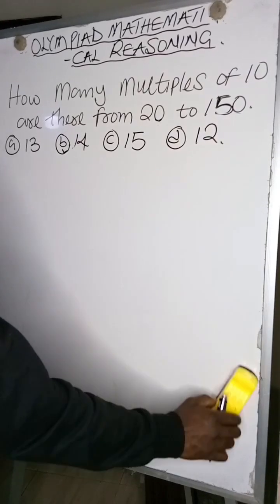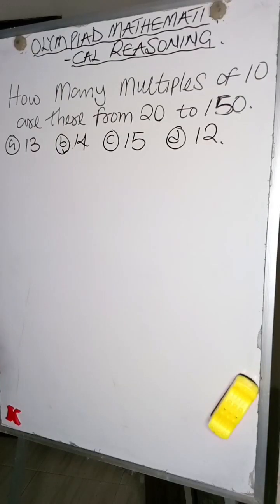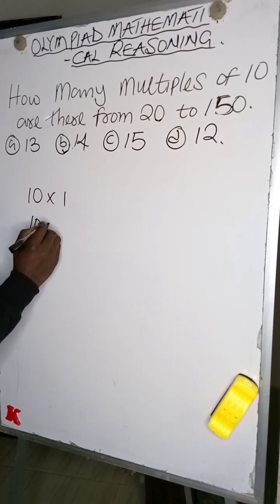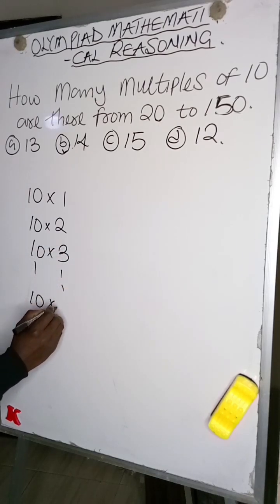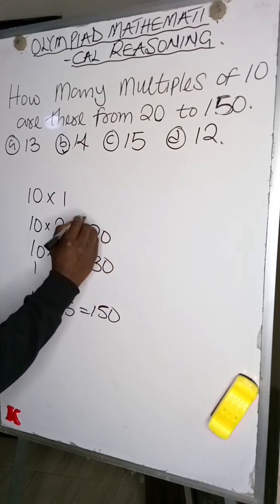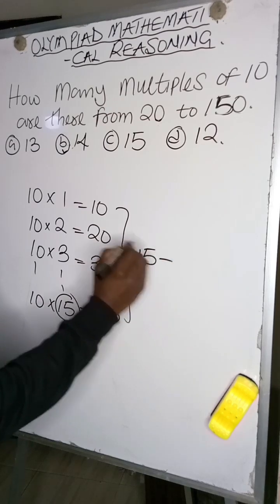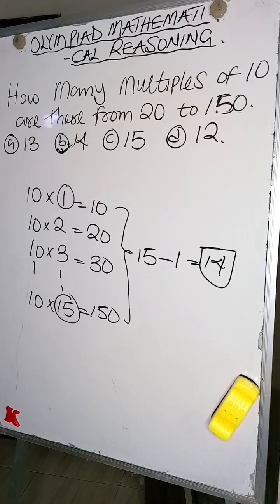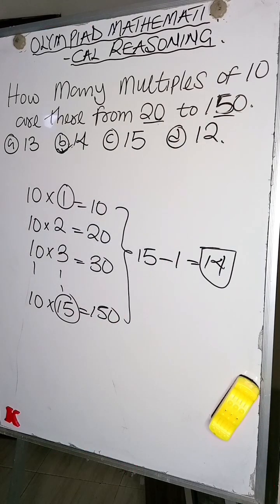60 Seconds – Find Multiples of 10 from 20 to 150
60 Seconds – Find Multiples of 10 from 20 to 150 creator✍️